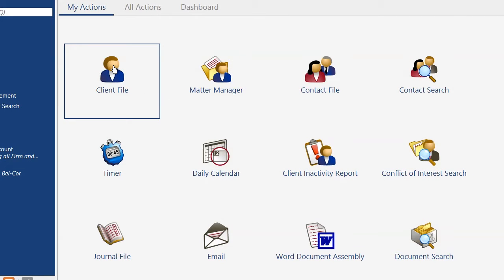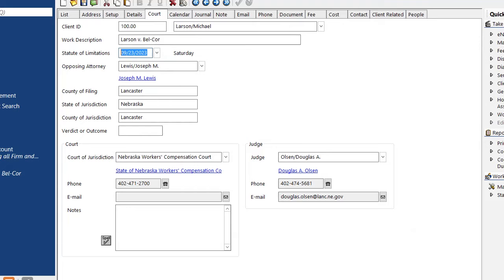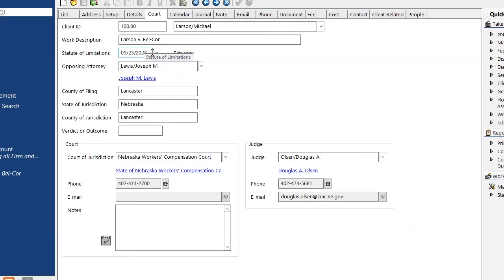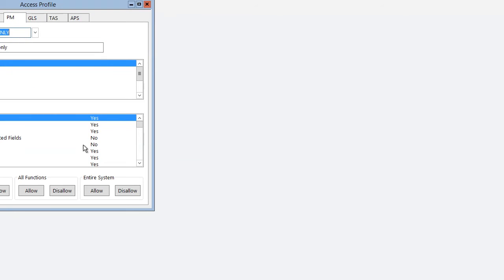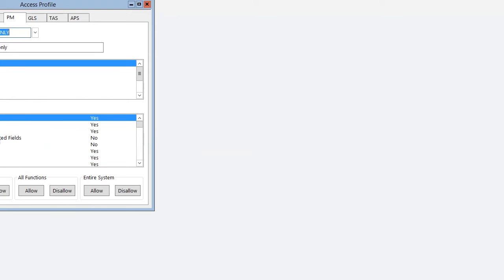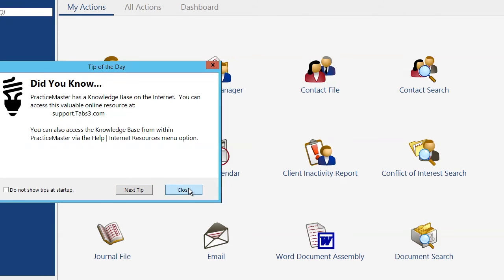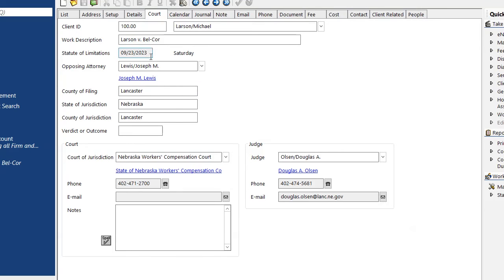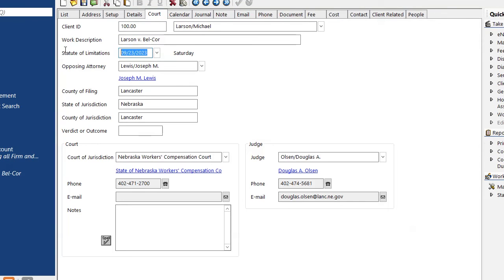Learn how to restrict access to certain fields in PracticeMaster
Join Paul as he explores the new restricted field capability in Version 19.